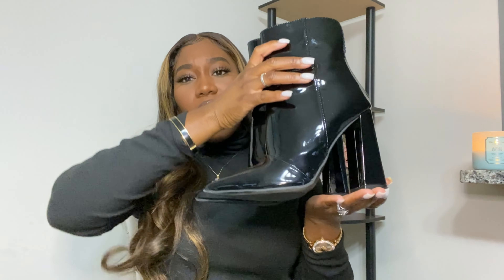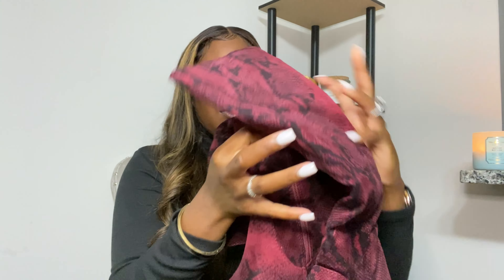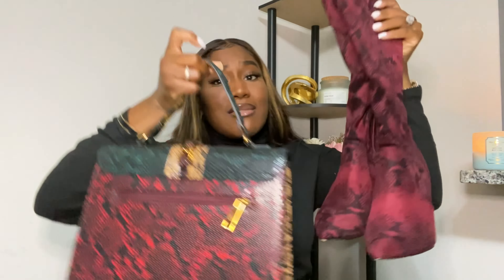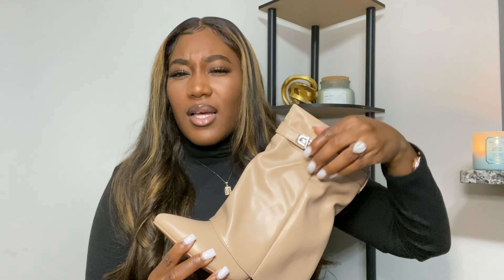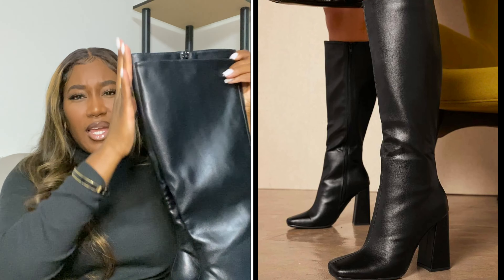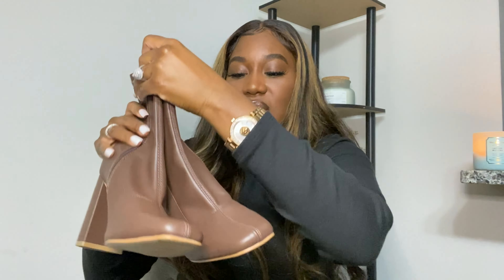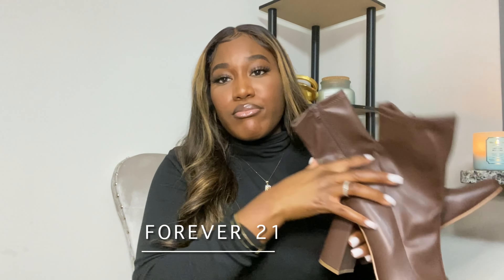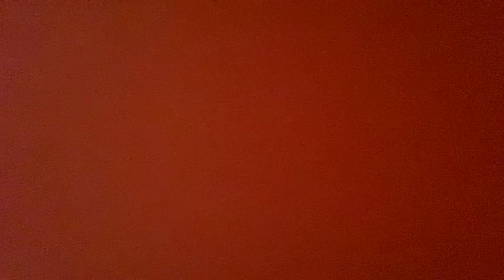MUST-HAVE BOOTS FOR FALL & WINTER UNDER $50!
Wassup ladies! I hope y’all enjoy this video . Xoxoxo❤️

Forever 21 ( chelsea boots )